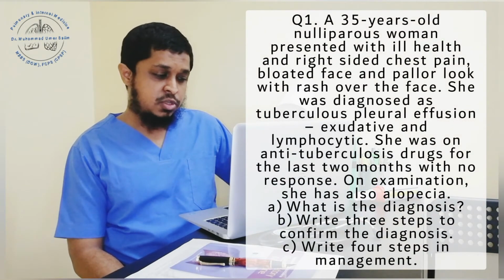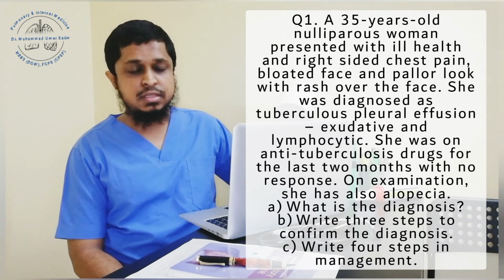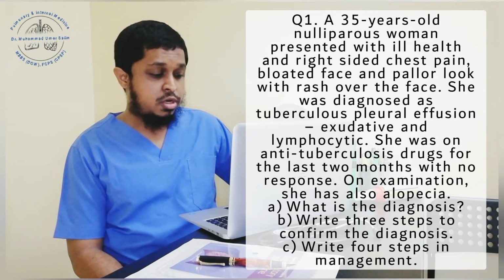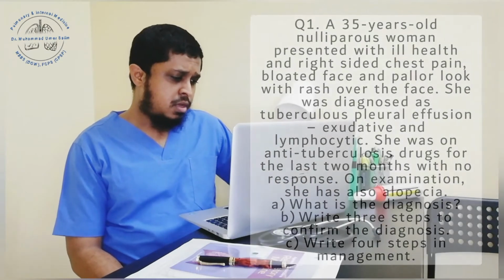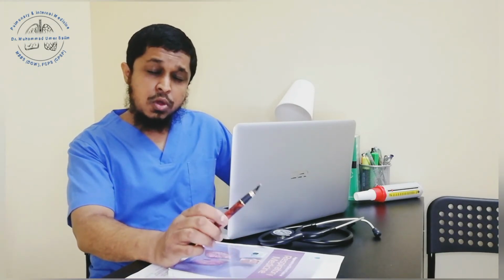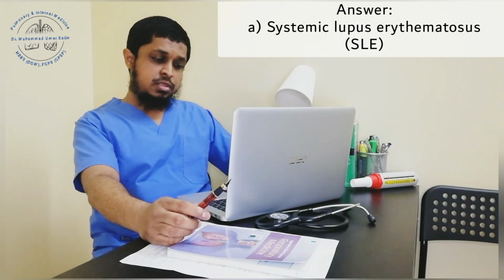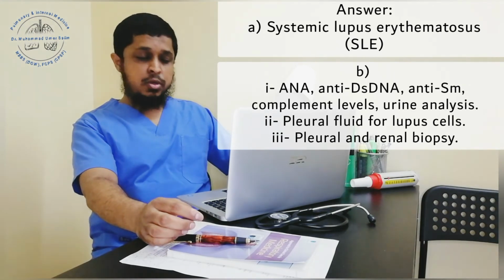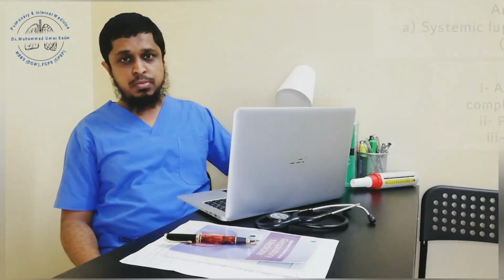Nulliparous woman with chest pain & rash over the face | Q#1 FCPS April 2015 | Medical Ace Project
Q1. A 35-years-old nulliparous woman presented with ill health and right sided chest pain, bloated face and pallor look with rash over the face. She was diagnosed as tuberculous pleural effusion – exudative and lymphocytic. She was on anti-tuberculosis drugs for the last two months with no response. On examination, she has also alopecia.
a) What is the diagnosis?
b) Write three steps to confirm the diagnosis.
c) Write four steps in management.

Medical Ace Project
by Dr Muhammad Umer Salim

This project is intended to address medical students specifically enrolled in FCPS Pulmonology, in providing study aid and material regarding the common exam practices, how to attempt, solve and write the answers. How to appear in clinical exams. What to prepare and how to respond towards the discussions.

APPROACH TO CLINICAL CASES IN RESPIRATORY MEDICINE
Links for ordering book:

Pg: 160 | Pb
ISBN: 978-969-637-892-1